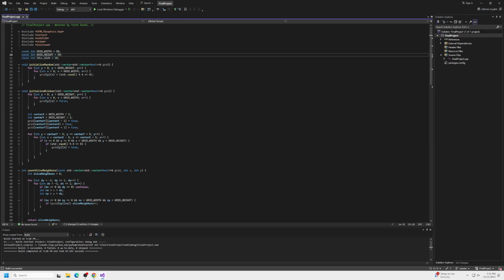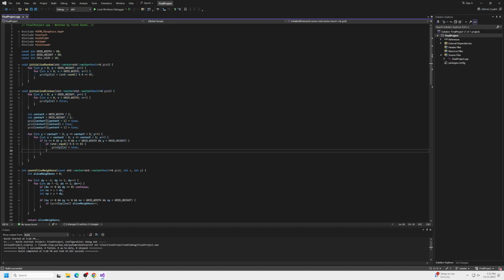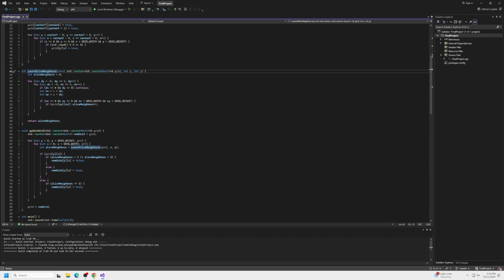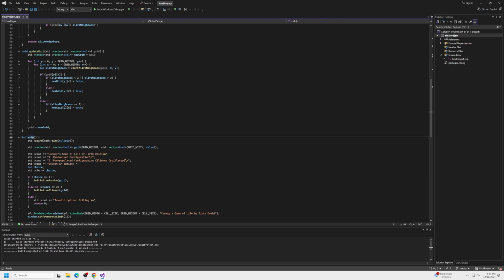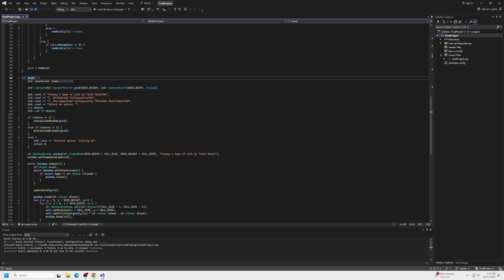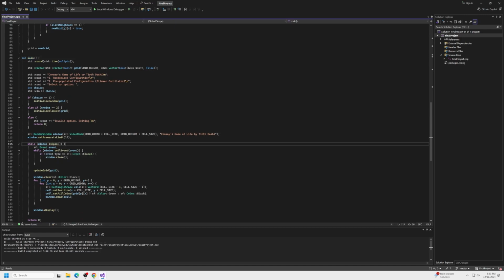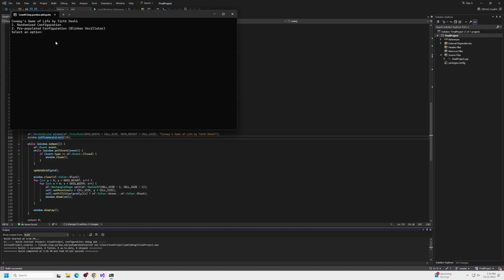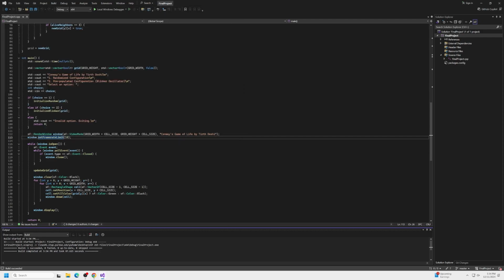CGT215 Final Project Video Walkthrough